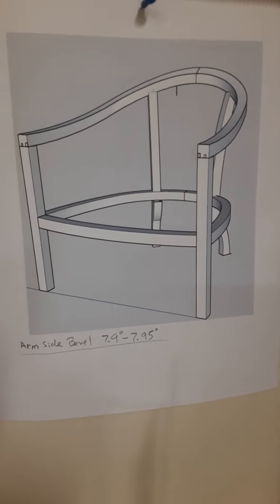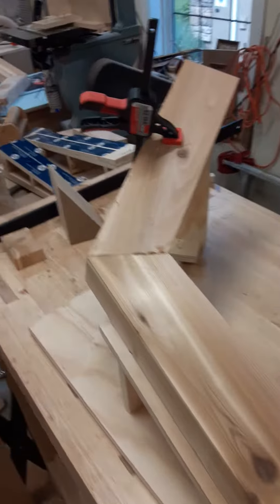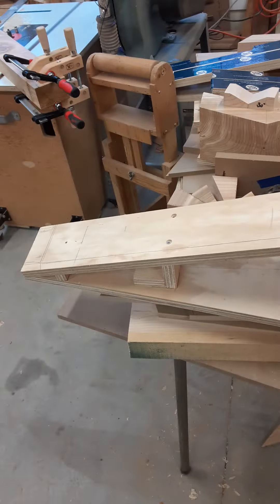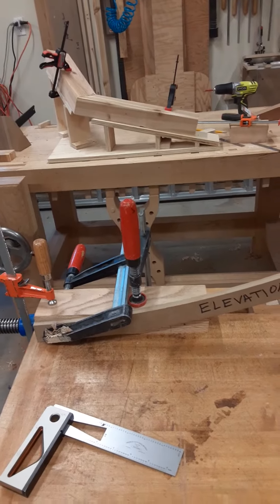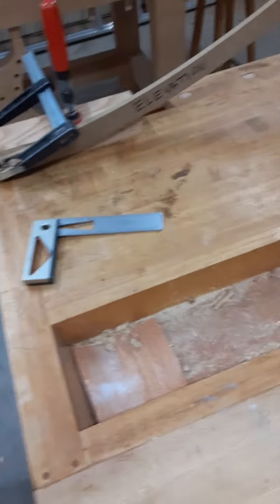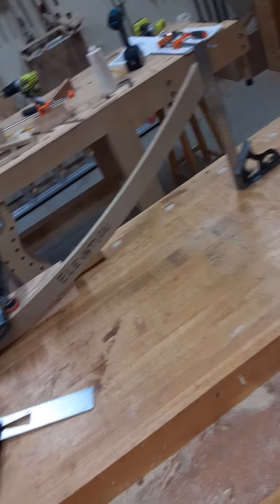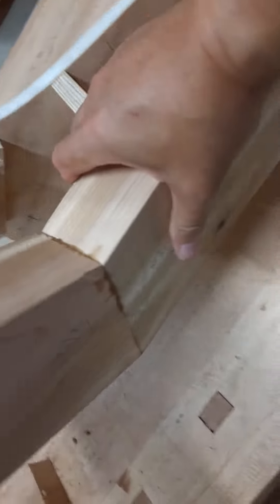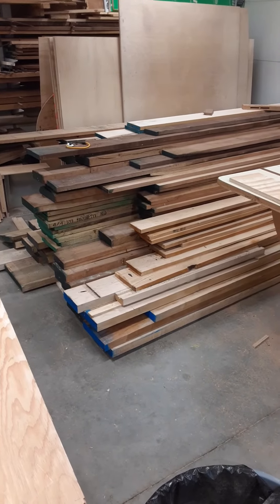4. Art Deco Arm Chair Test Arm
Inside and Top Profile shaping using the Bandsaw. Note later on I'll change the approach used to shape these using a router sled instead of the bandsaw...